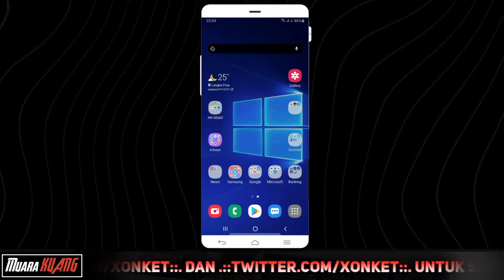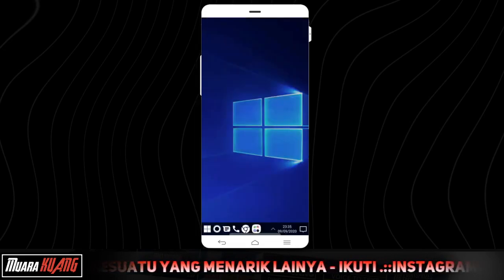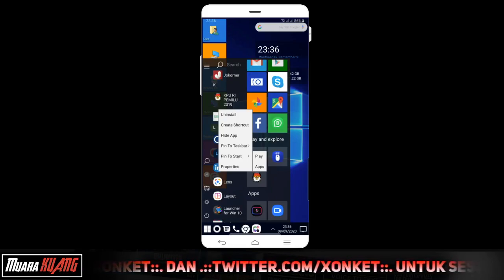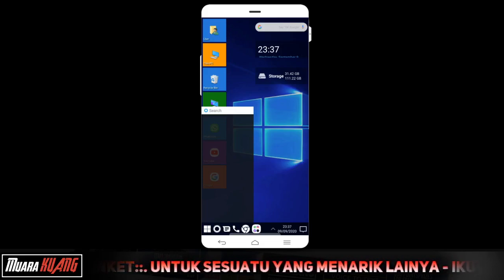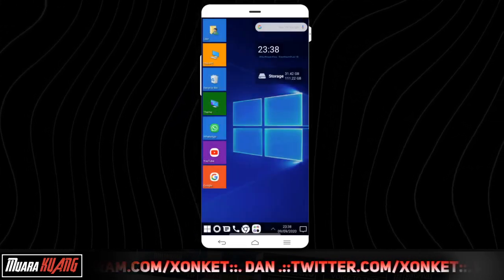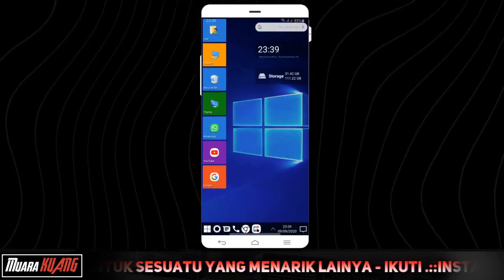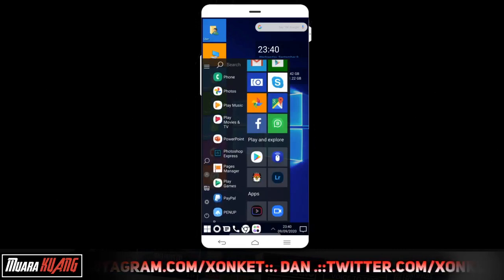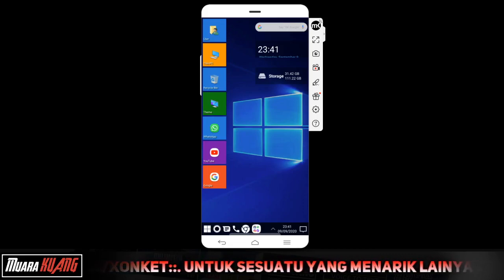How to Transform Your Android Into Windows 10 at One Click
How to Transform Your Android Into Windows 10 PC at One Click
Saran : Audionya boleh di Off saja... xixixixi

●▬▬▬▬▬▬▬▬▬ஜ۩۞۩ஜ▬▬▬▬▬▬▬▬●

Transform android into windows 10 - How to "install" windows on android without pc or root.

Tak Kenal Maka Tak Sayang,
Tak Sayang Maka Tak Cinta,
Kenal Lebih Dekat Lebih Sayang,
Mari berteman.

●▬▬▬▬▬ஜ Dedi Damhudi Rusydi ஜ▬▬▬▬●

●▬▬▬▬▬▬▬▬▬ஜ۩۞۩ஜ▬▬▬▬▬▬▬▬●

Terima kasih telah berkunjung

✫ Salam MaKuang - xonket - WongKito ✫

Dedi Damhudi Rusydi a.k.a xonket
MR841DA4KTR